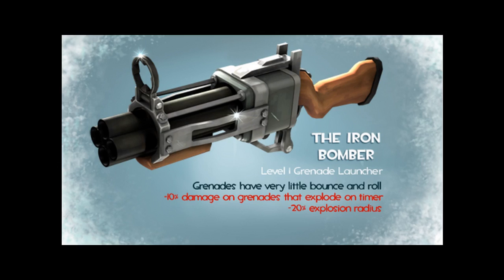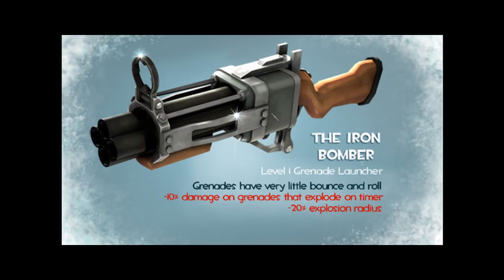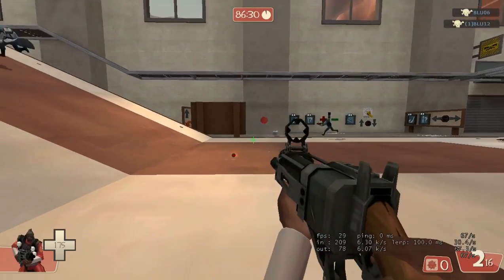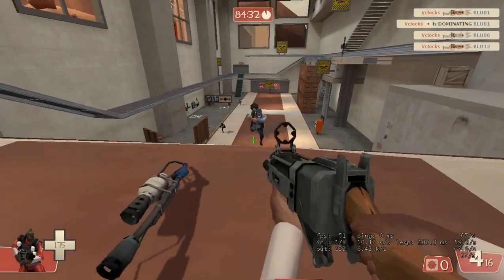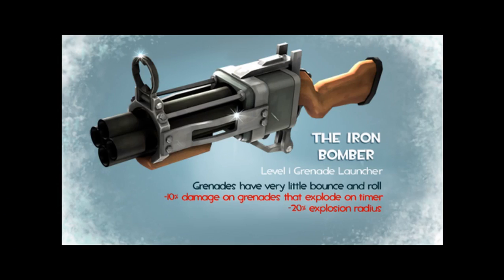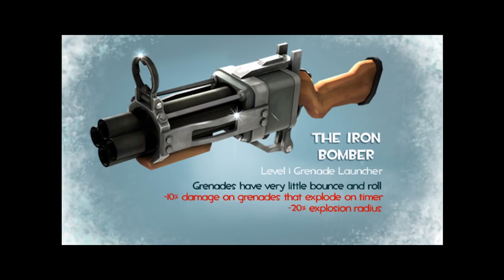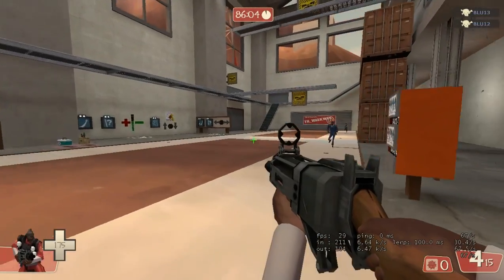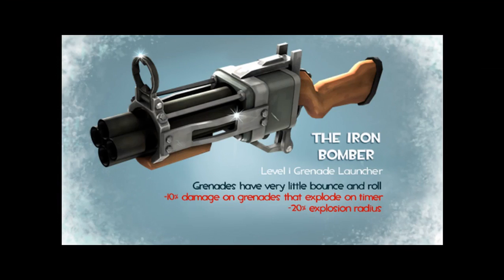TF2 : Review/opinion of The Iron Bomber (new 2014 smismass demoman weapon)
This is my review/opinion on the new Grenade launcher for the demoman the "Iron Bomber". Overall this is a very solid weapon simply because of its damage it does 100 damage at any range so you can pretty much snipe with this weapon XD.